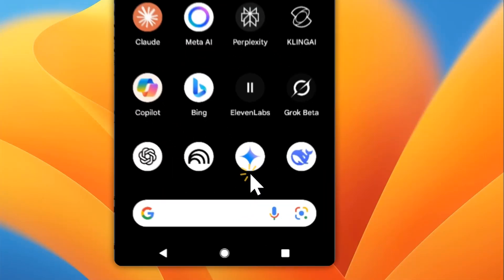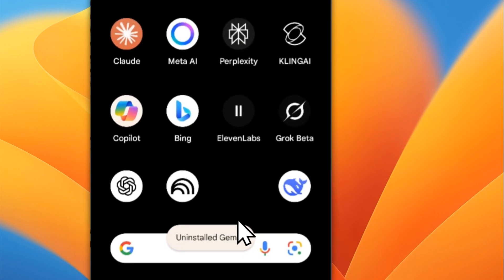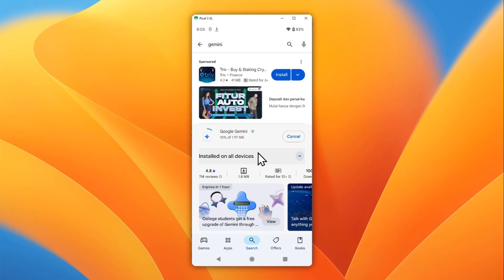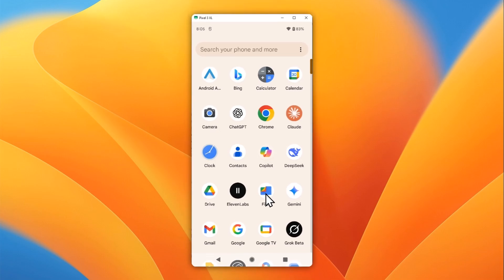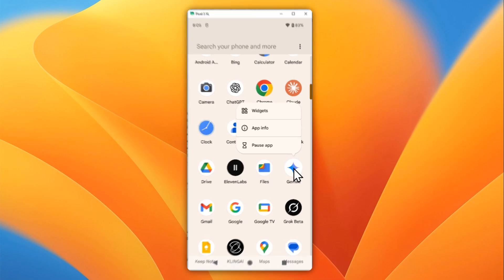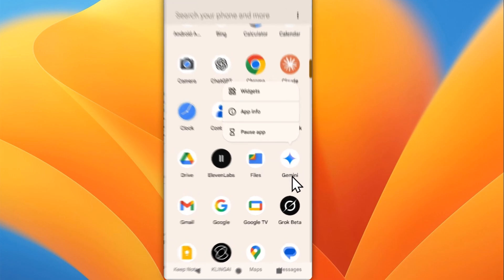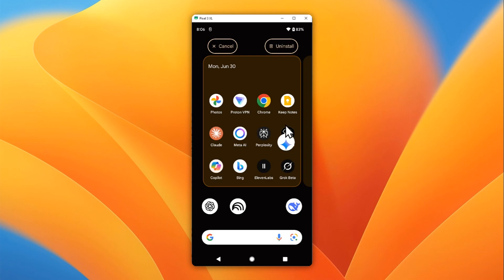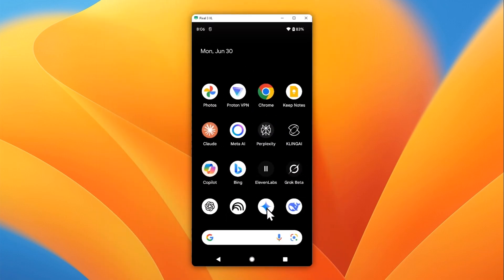How to Bring Gemini App to Your Phone Home Screen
👉  In this video, I will show you how to add the Gemini AI widget to your phone’s home screen for quick, customizable access to voice chats, camera searches, and AI-powered actions, making it super easy to launch Gemini with just a tap on your Android or iOS device.